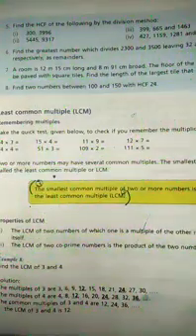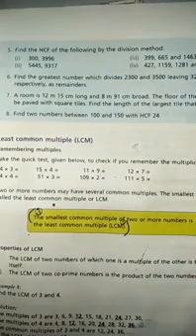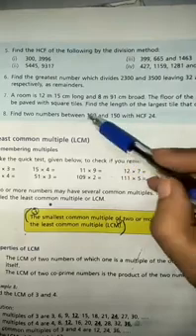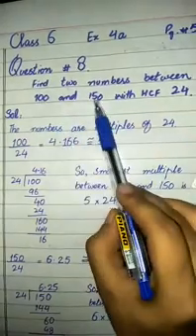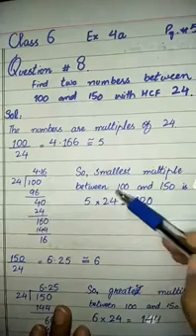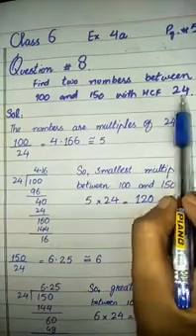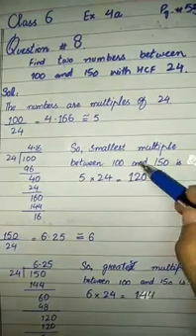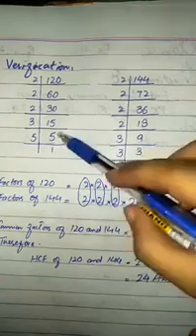Class 6th | Subject Math | Part 03 | Native Schools | Wednesday